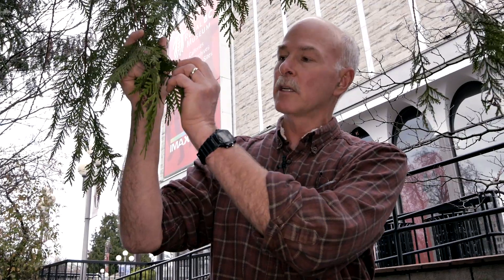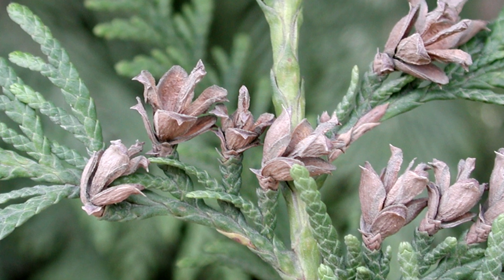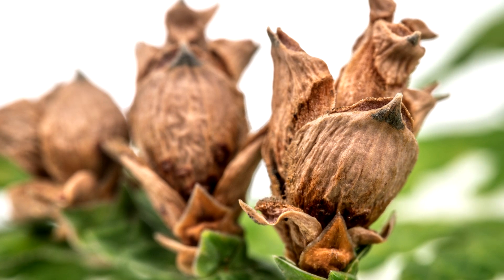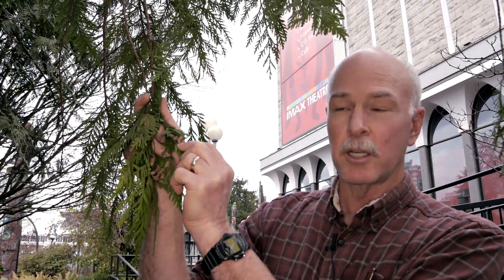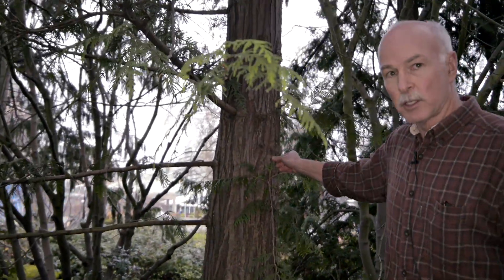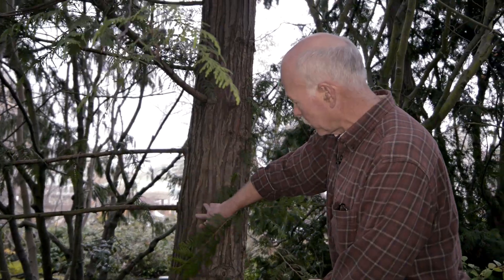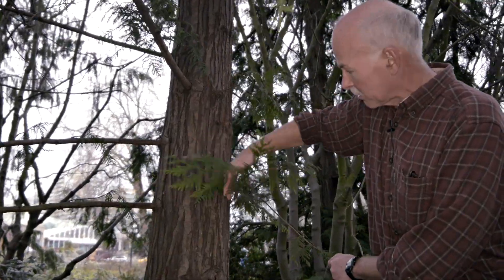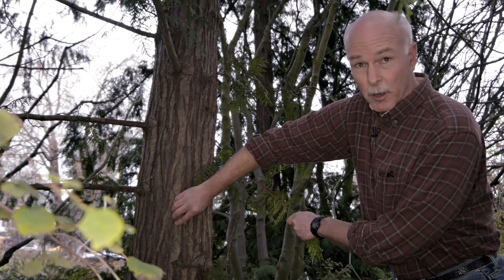Identifying Western Red Cedar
Curator of Botany Dr. Ken Marr shows how to identify Western Red Cedar.